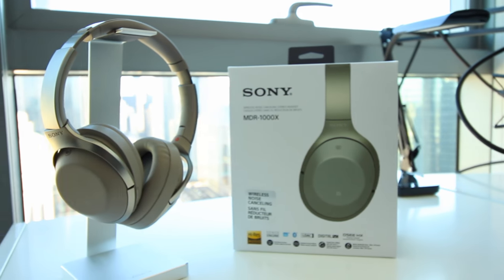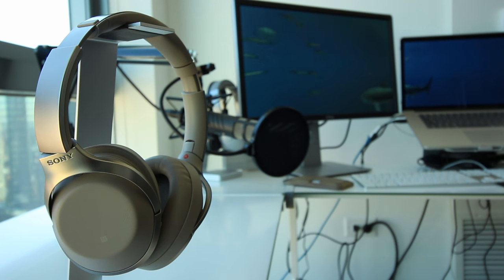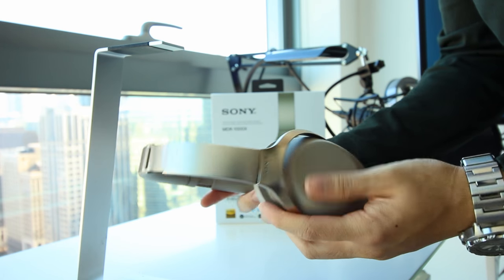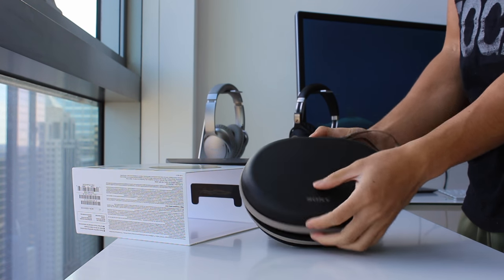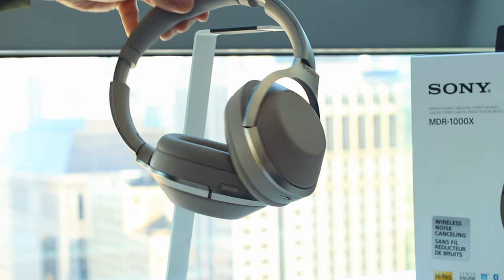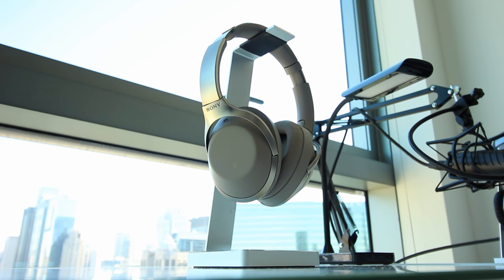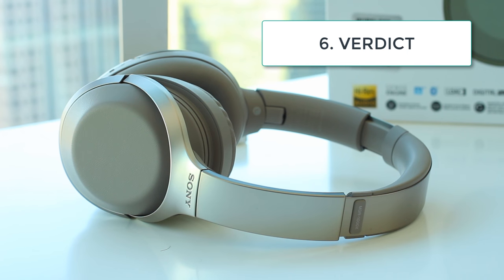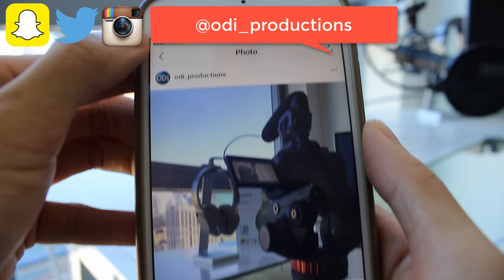Sony MDR-1000x Review: WORTH IT in 2024?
Sony MDR-1000x (Amazon)

Is the Sony MDR-1000x worth it in 2024? In this video, I'll share my honest review.

I bought these headphones brand new with my own money, nobody paid me to say the feedback I give in this video. I own enough headphones to know what I'm talking about.